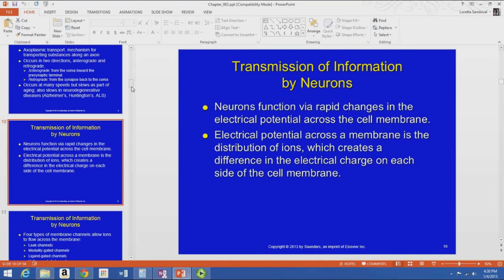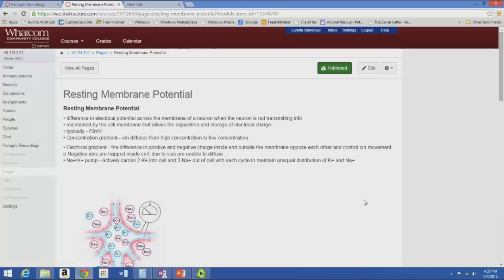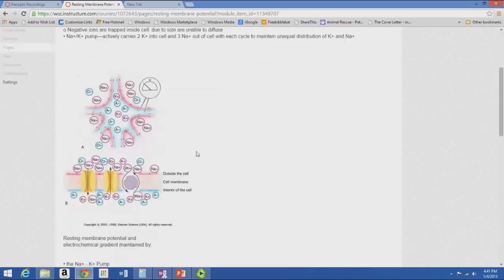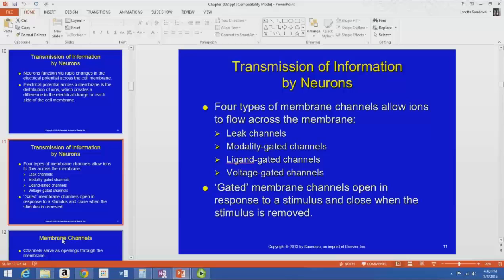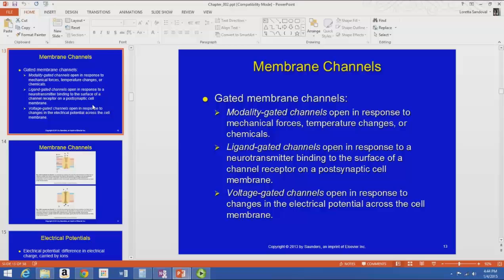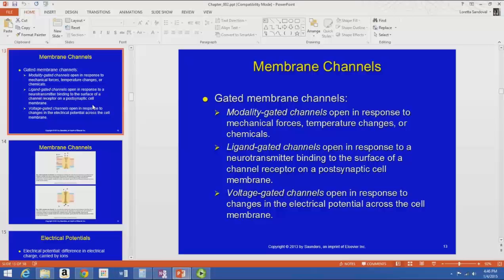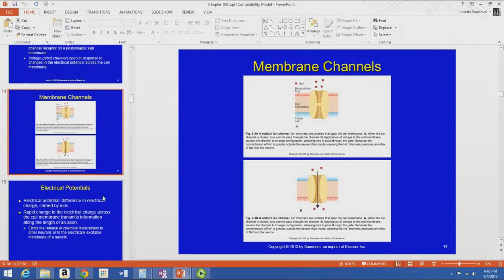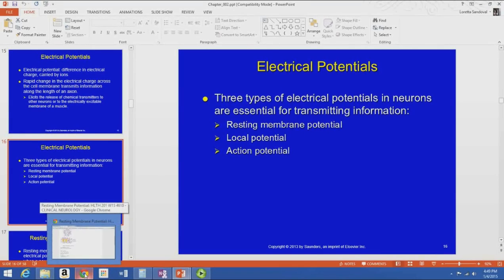Chapter 2 Part 3 Transmission of Information by Neurons and Membrane Channels